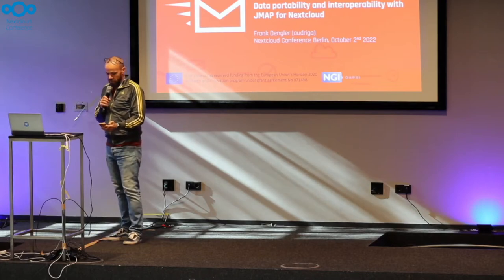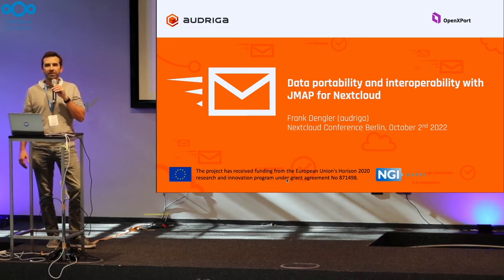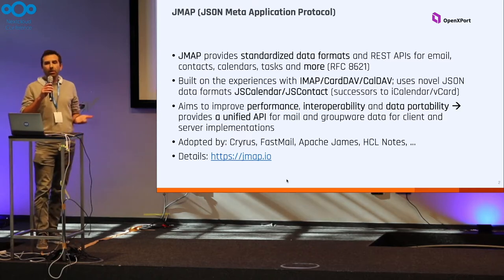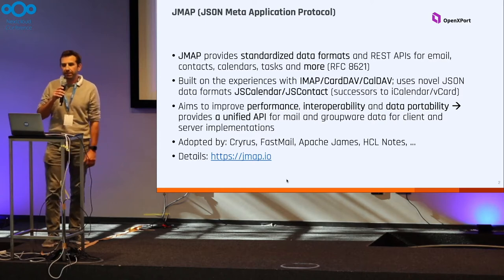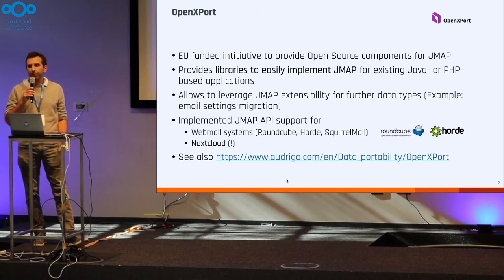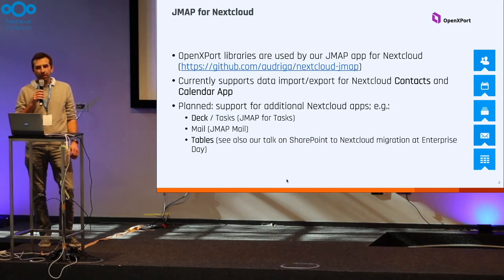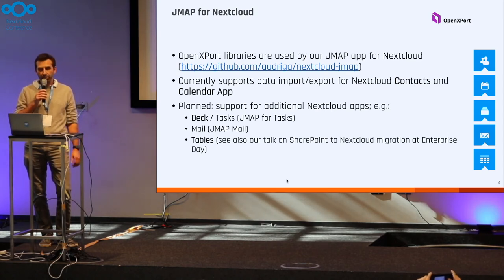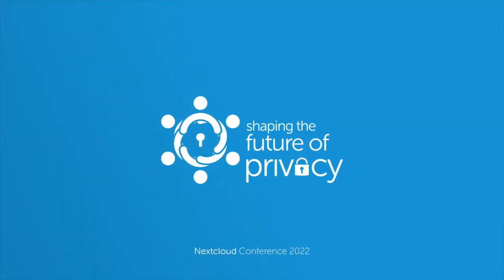Data portability and interoperability with JMAP for Nextcloud| Nextcloud Conference 2022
JMAP provides a modern, standardized API (protocols and data types) for email, contacts, calendars, and more. It was built on the experiences of IMAP, CardDAV, and CalDAV, with improved performance, interoperability, and data portability as its major goals. JMAP specifications are published as IETF RFCs. Additional information and forthcoming work is available

The OpenXPort project, supported by the EU Next Generation Internet data portability incubator (DAPSI), develops Open Source components to support the adoption of JMAP. This includes a JMAP app for Nextcloud which currently supports Nextcloud contacts and calendars.

*Frank Dengler*
CEO audriga

Frank is the CEO and co-founder of audriga, a company pioneering data portability since 2011. audriga supports hosters and telcos of all sizes with white-label self-service customer onboarding and large-scale multimillion account platform migrations. audriga can migrate nearly any kind of data such as files, emails, contacts, calendars, account settings and rules between virtually any type of system.